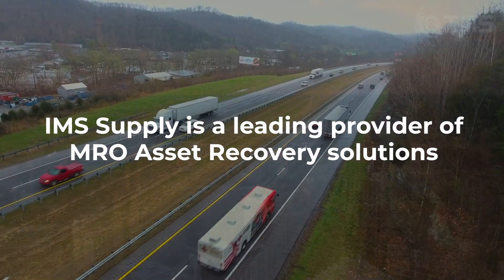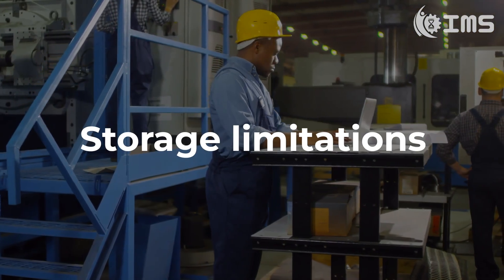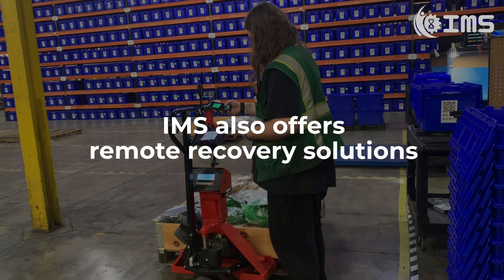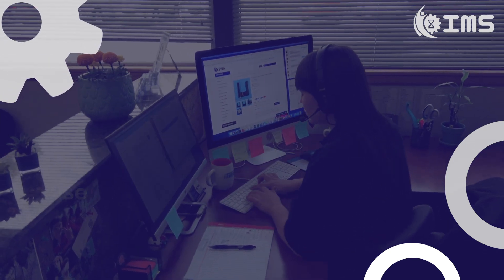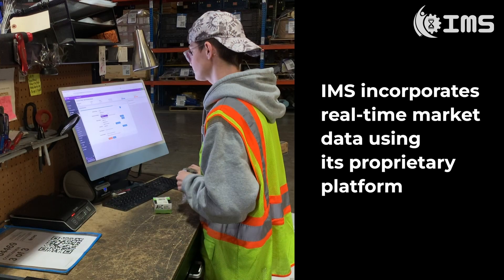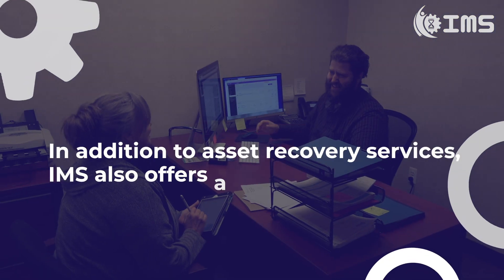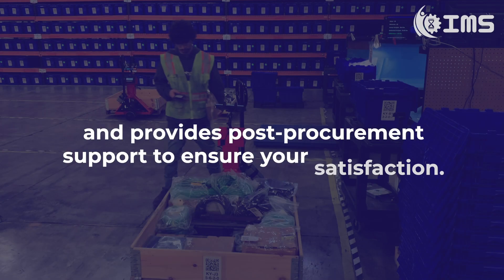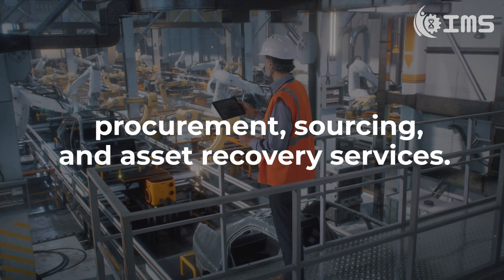IMS Supply Introduction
IMS Supply is a leading industrial asset recovery and MRO services provider. We use cutting-edge tools and custom software applications to provide unparalleled results to manufacturers faced with surplus and obsolete equipment needs.